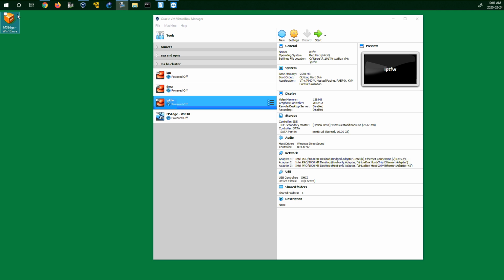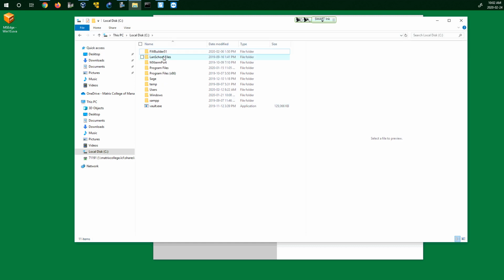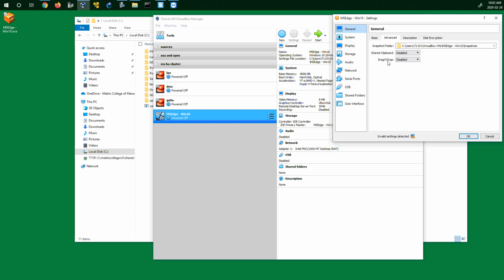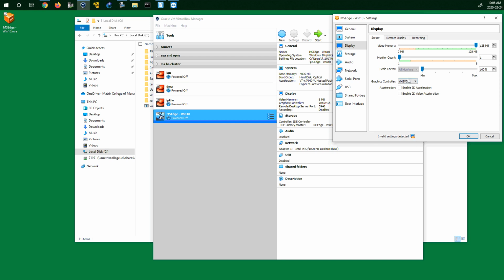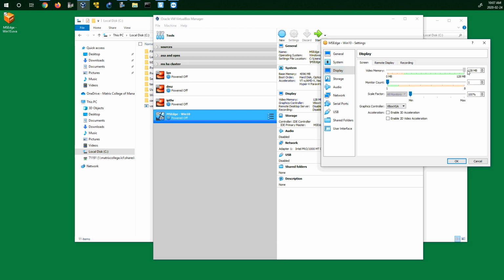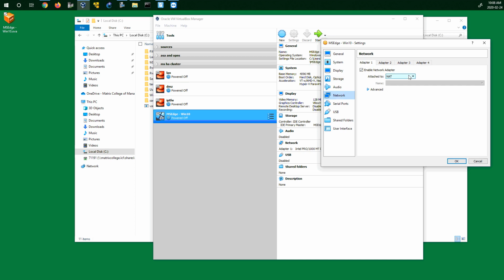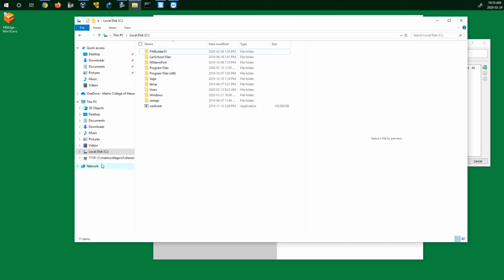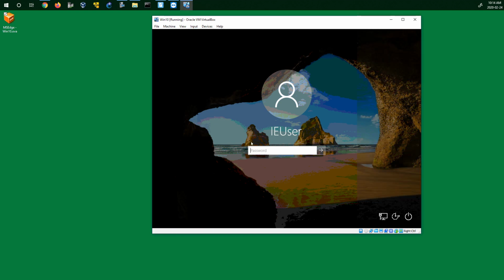02.02. Win10 Import in VBox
Win10 Import in VBox